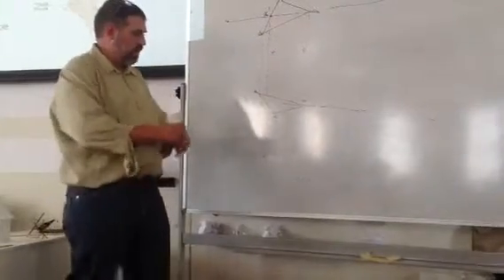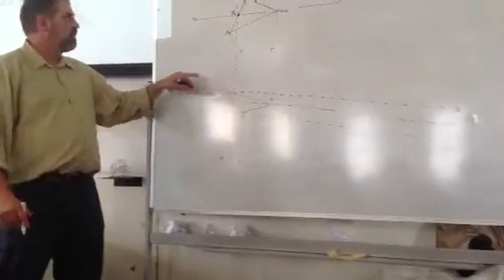Marks lecture on descriptive geometry part 3